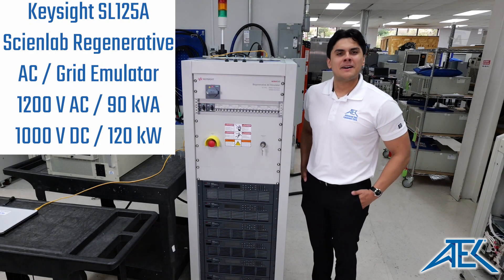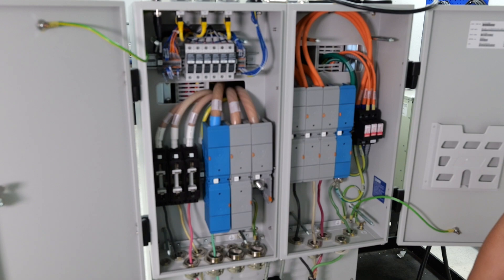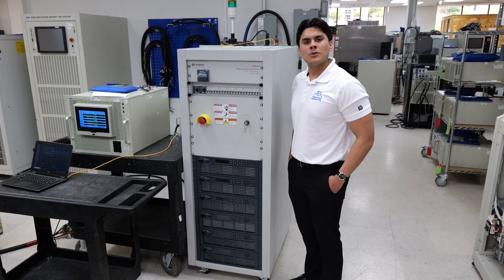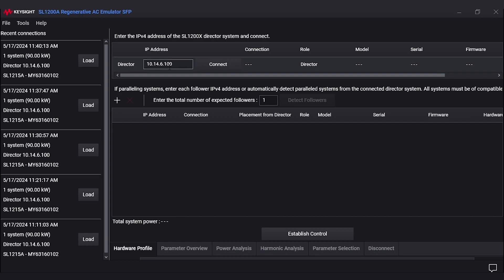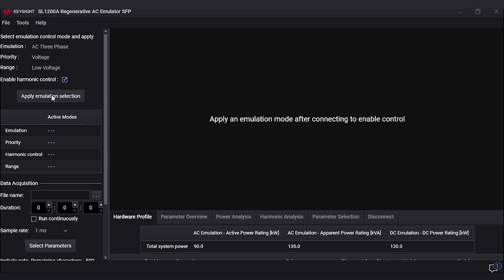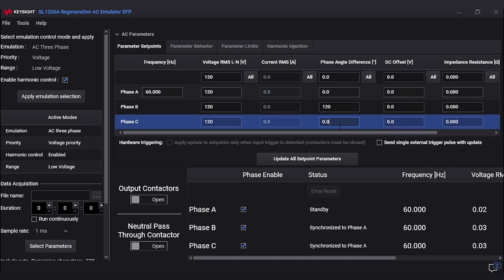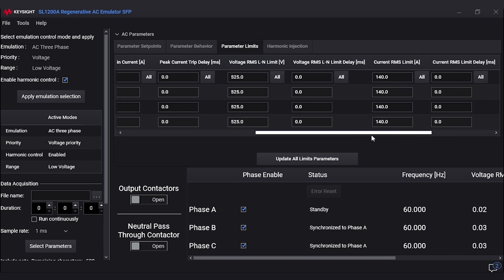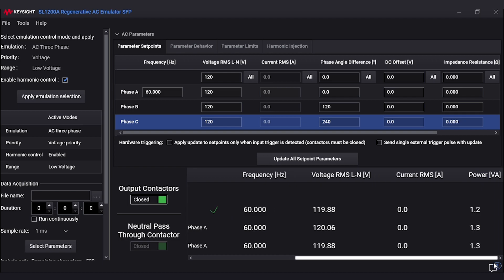Grid Simulator Testing using the Keysight SL1215A Regenerative AC Source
Explore the capabilities of the Keysight SL1215A AC Load / Grid Simulator in this comprehensive video walkthrough.

(0:00) Intro
(0:31) Overview of Rear Panel
(0:56) How to Turn on the Unit
(1:13) Going Through the Software

The Keysight SL1215A offers advanced features for AC load testing and grid simulation, making it ideal for various industries. Discover its specifications, explore the rear panel layout, and learn how to navigate the software interface for seamless operation.

Whether you're involved in electronics, automotive, or renewable energy, the Keysight SL1215A provides precise measurements and flexible testing configurations to meet your needs.